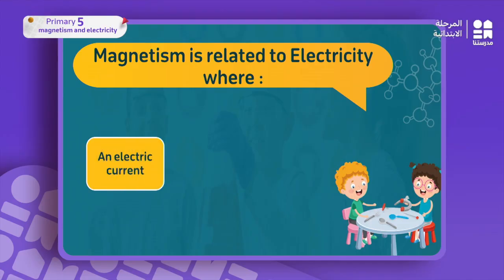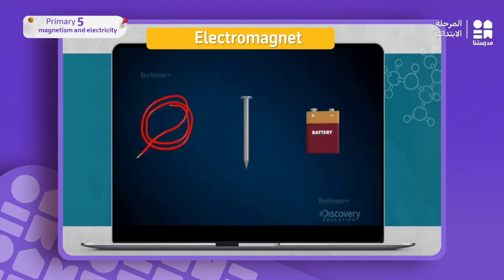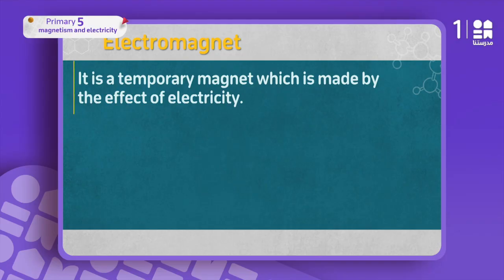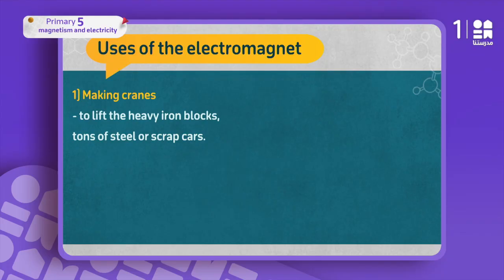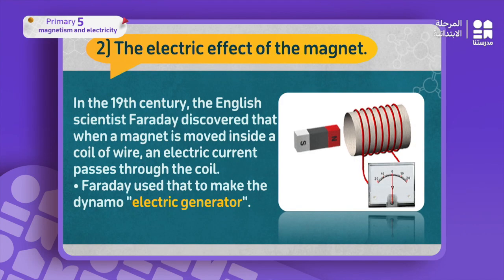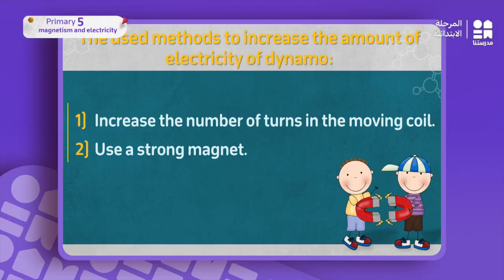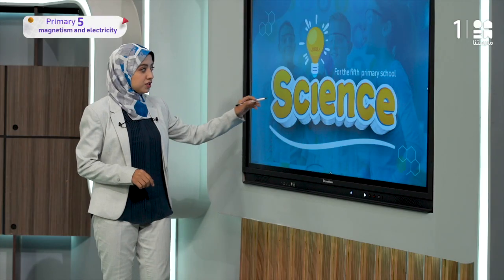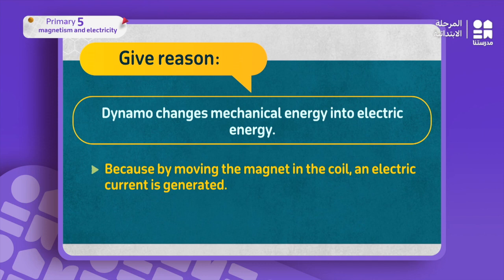Magnetism and electricity | science | الصف الخامس الابتدائي